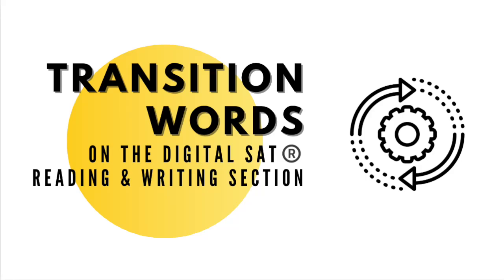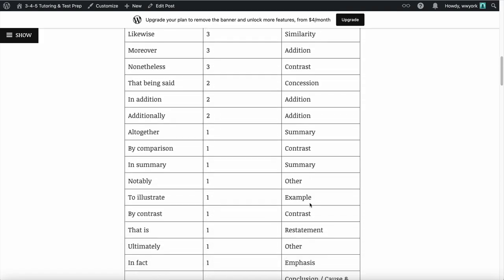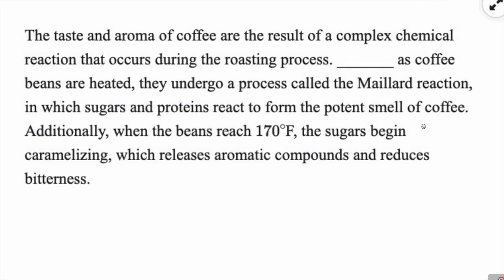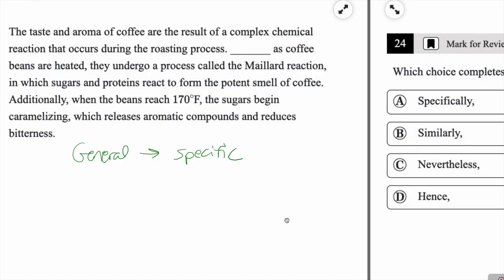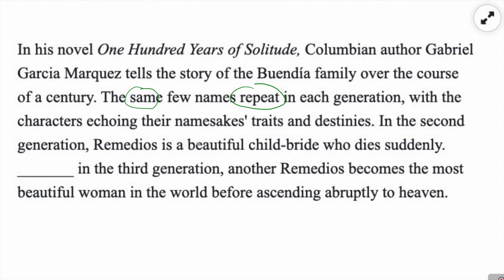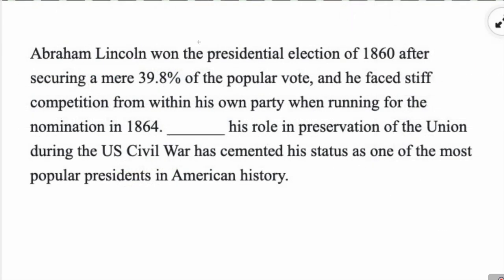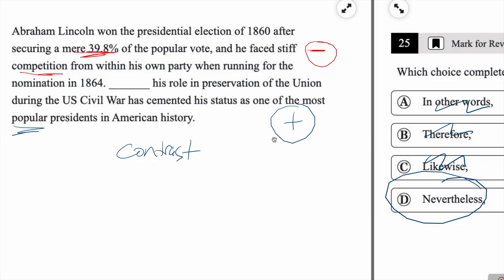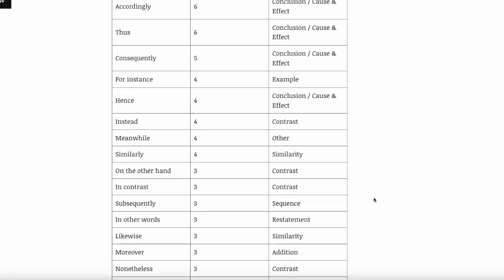Transition-Word Questions on the SAT® Reading & Writing Section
Thank you to Resolve Test Prep for allowing the use of questions from their free sample practice test.